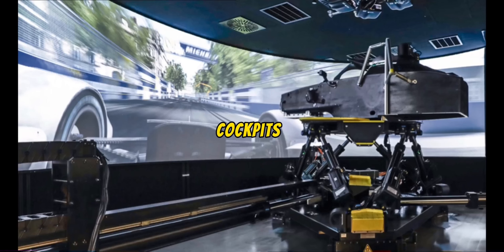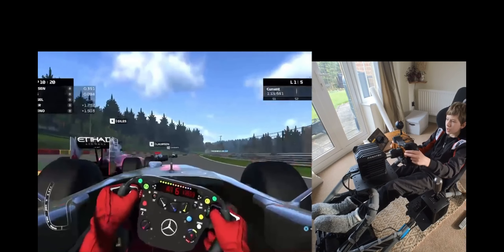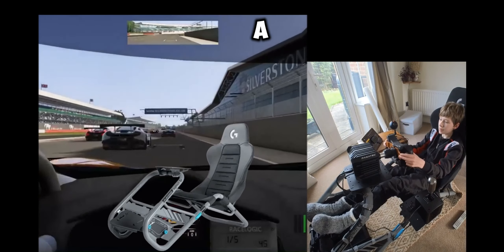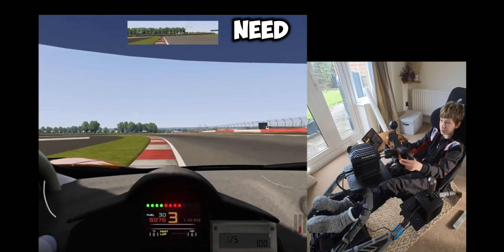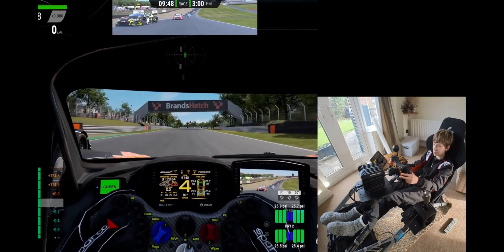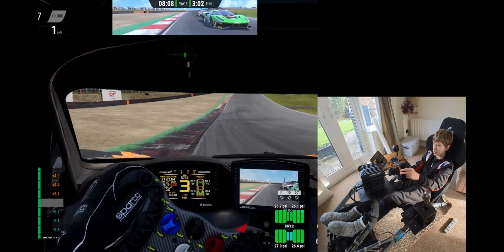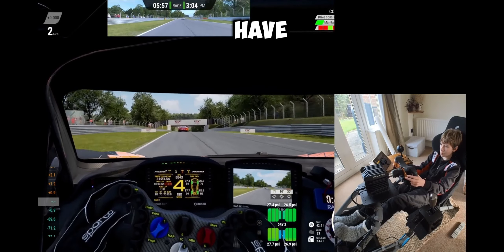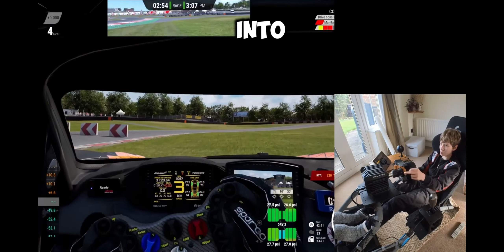Beginner’s guide to sim racing cockpits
Hope you enjoyed the video, this is not in any way meant to put down things like desk setups these are purely ranked on immersion and realism.

Level 2.5 (a lot of sim rigs are in between 2 and 3)

This also doesn’t include custom built sim rigs or moving immersive ones. Most grades of sim rigs are on websites: